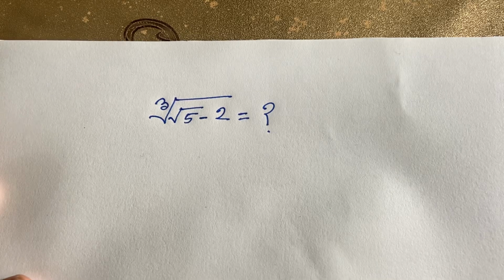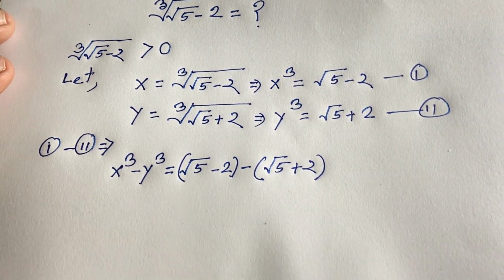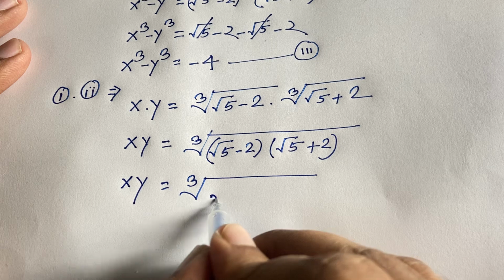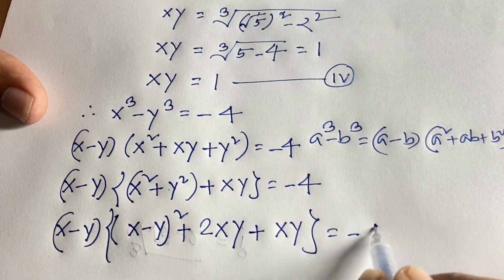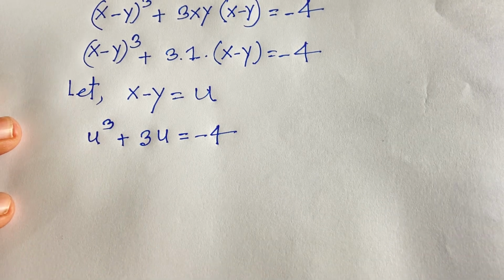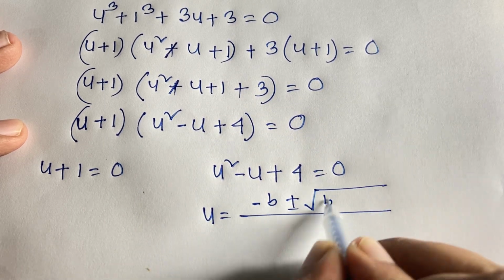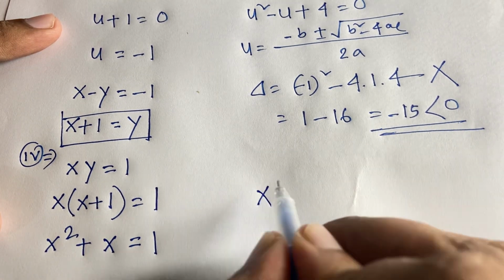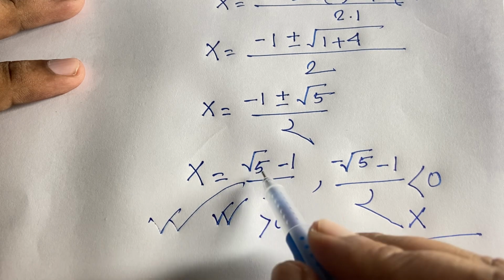Harvard University Simplification Tips & Tricks | Radical Maths Aptitude Test | Square Roots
a wonderful Harvard University entrance exam question. i solve this problem easily. square root problems.